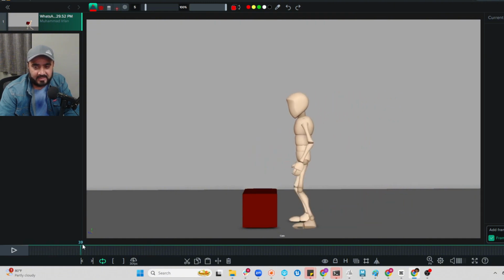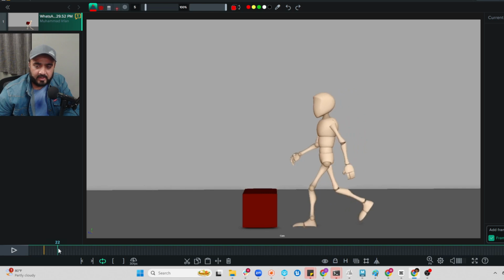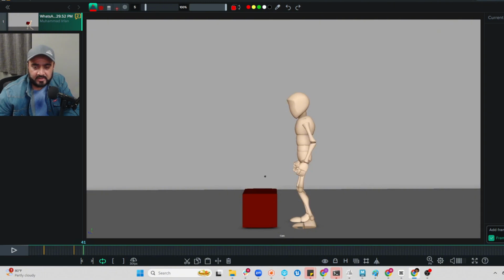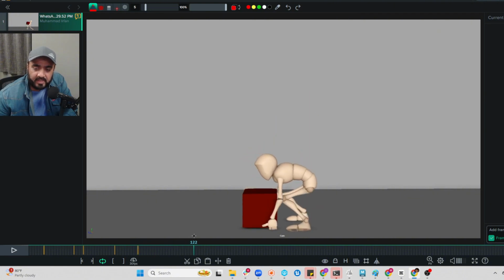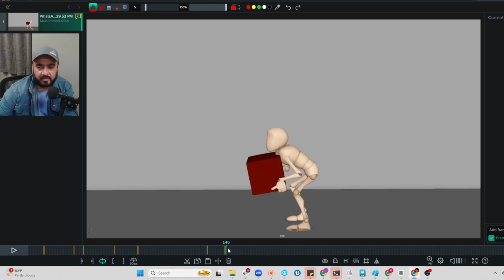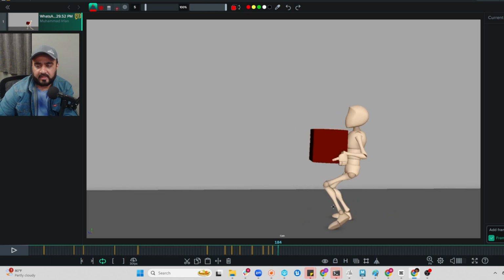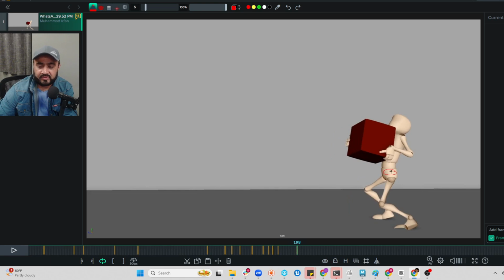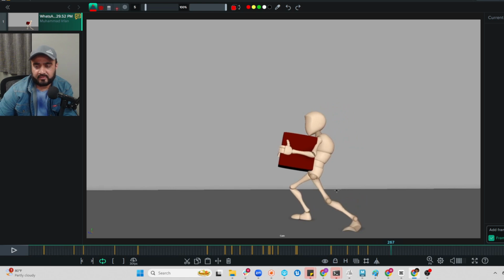Unleash your Body Balance, Posing & Centre of Gravity for better weight lifting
In this feedback session, we dive into key animation principles to improve character performance when lifting and carrying heavy weights in Autodesk Maya. I guide a student through refining their poses by focusing on body balance, line of action, and the center of gravity to make the action look realistic and grounded. Learn how to use reference footage effectively to achieve a lifelike motion and enhance your animation skills. This tutorial will help both beginners and intermediate animators achieve better body mechanics in Maya. Make your character animations feel alive!